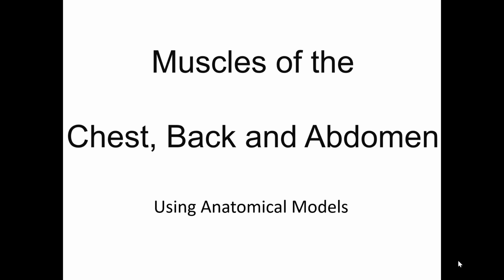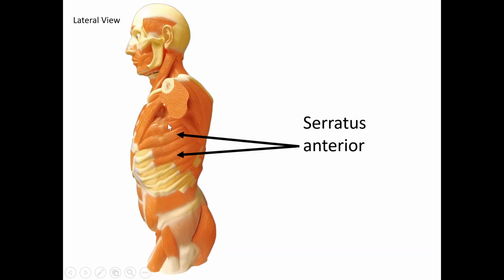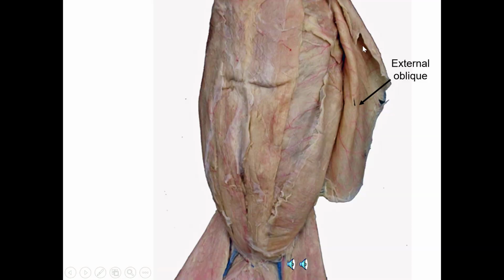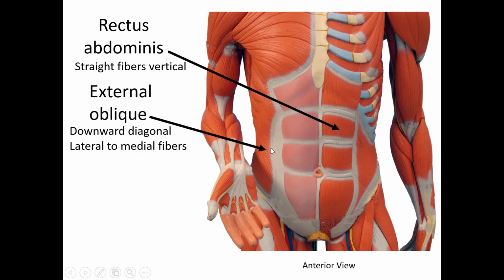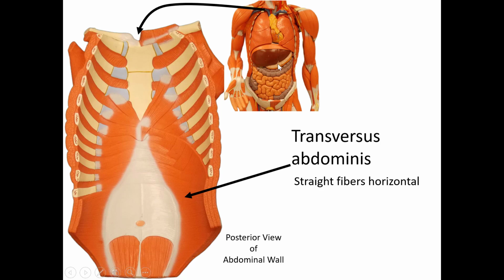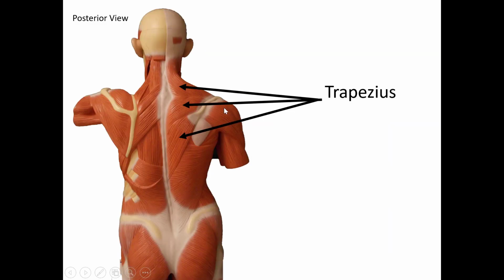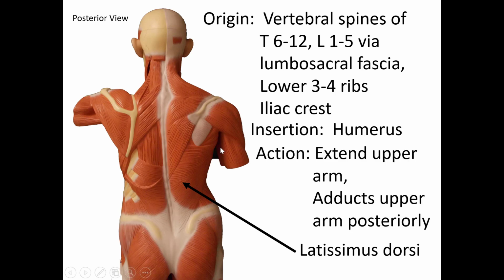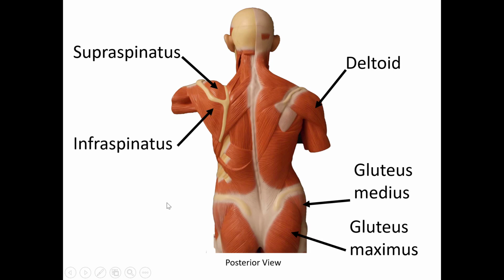Muscles of the Chest, Back, and Abdomen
Uses anatomical models.